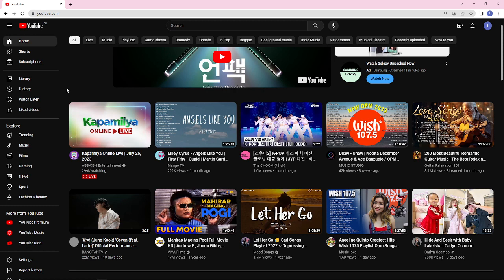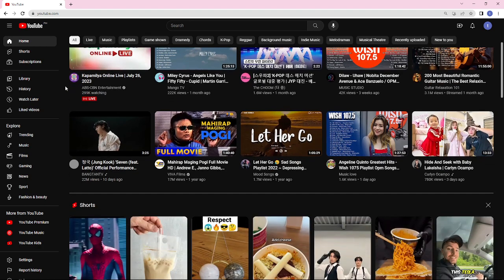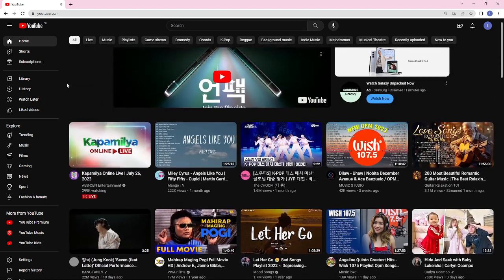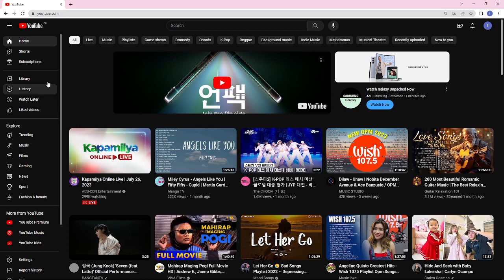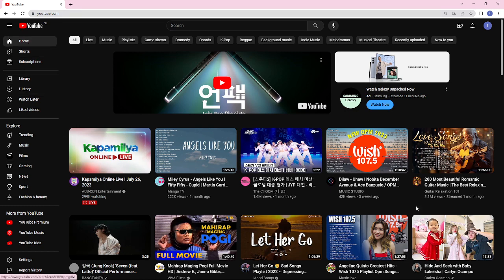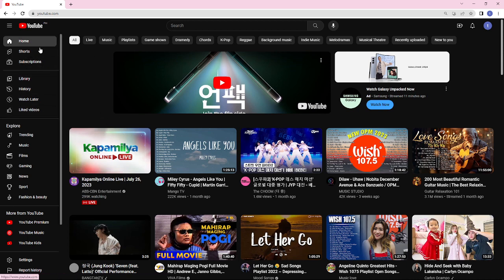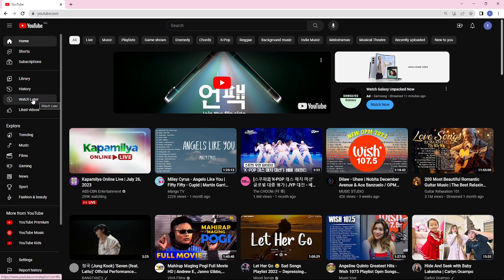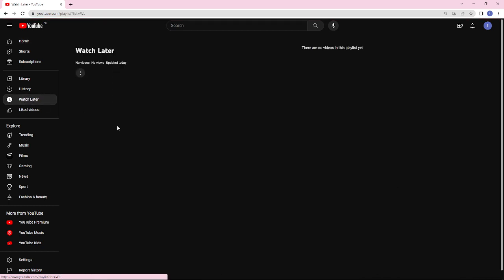How To Find Watch Later Videos on YouTube (2023 Guide)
Learn How To Find Watch Later Videos on YouTube (2023 Guide). This video will show you how to find watch later playlist on youtube.To find your Watch Later videos on YouTube, follow these steps:

or open the YouTube app on your mobile device.

Sign In (if necessary): If you are not already signed in, click the "Sign In" button or tap the profile icon in the top right corner of the app and sign in with your Google account.

Navigate to Library: Click on the three horizontal lines (hamburger menu) in the top left corner of the YouTube website, or tap your profile icon in the top right corner of the app. Then, select "Library" from the menu that appears.

Access Watch Later: In the Library section, you should see "History," "Watch later," "Liked videos," and other options. Click or tap on "Watch later."

View Watch Later List: You will now see the list of videos you have saved to Watch Later. You can scroll through the list to find and watch the videos you have added.

Note that the "Watch later" list is a convenient way to save videos for later viewing. To add a video to your Watch Later list, simply click the "Save" button (represented by a clock icon) below the video on the YouTube website or tap the "Save" icon on the video page in the YouTube app and select "Watch later."